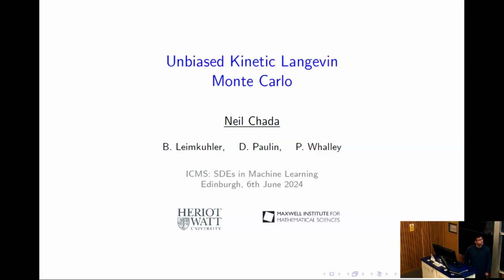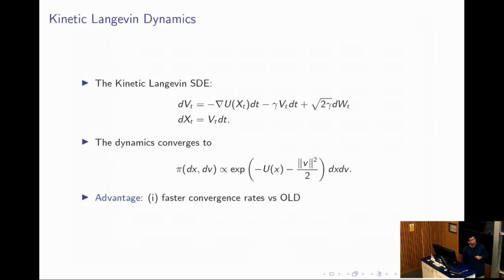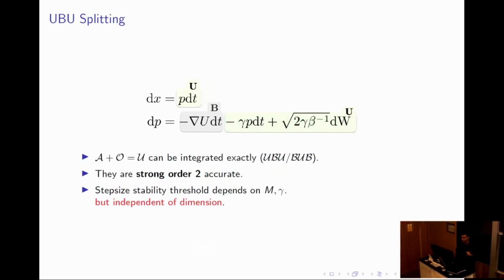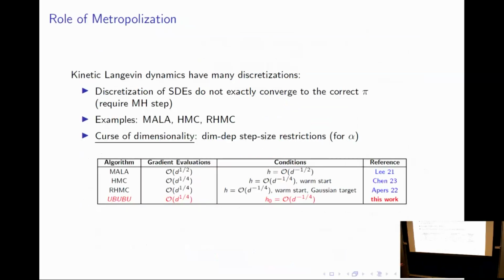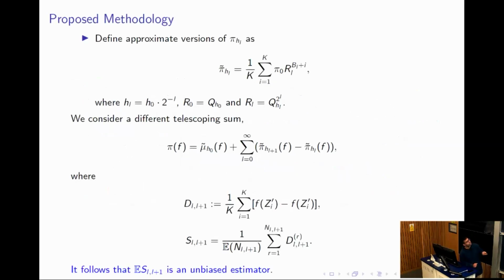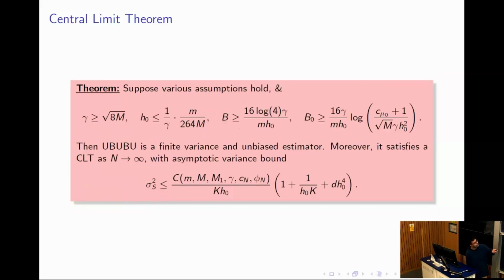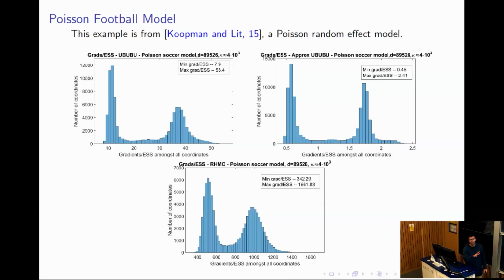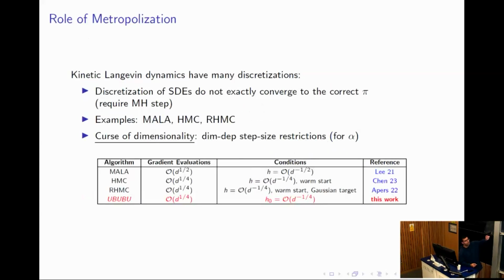Neil Chada, Unbiased Kinetic Langevin Monte Carlo